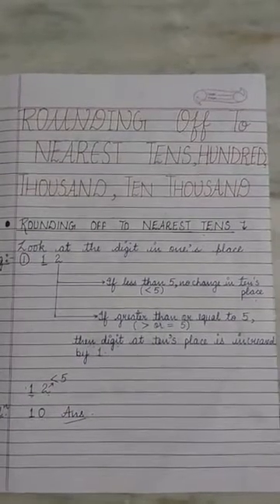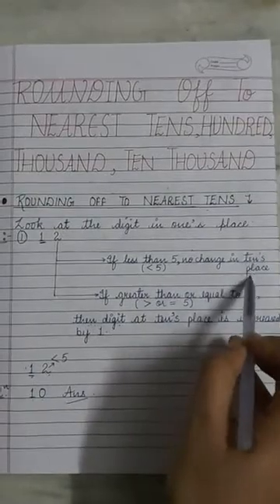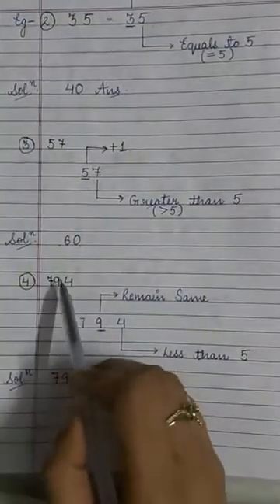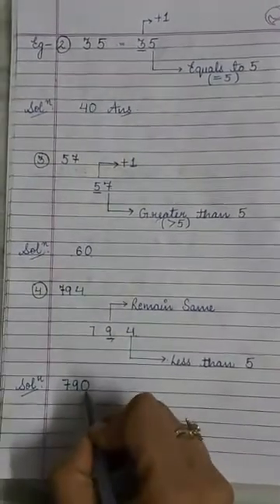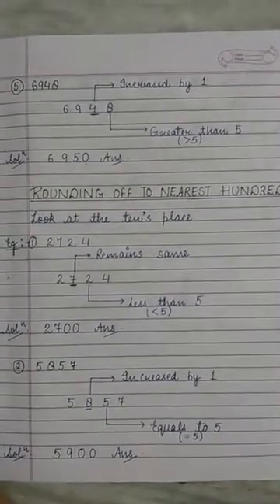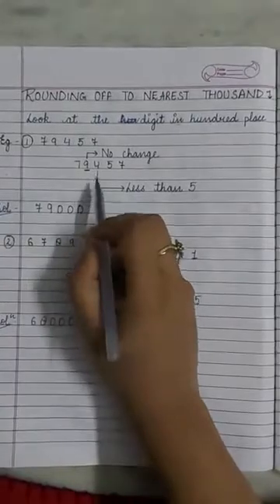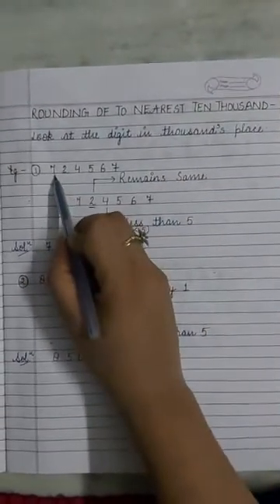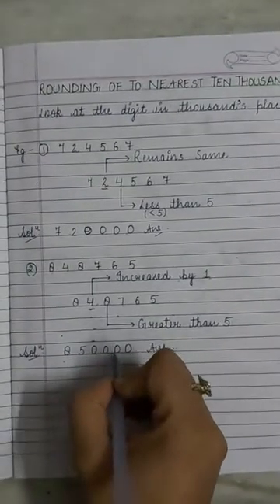Class 6th Chapter -1 Knowing our numbers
Rounding off to nearest tens ,hundred, thousand and ten thousand